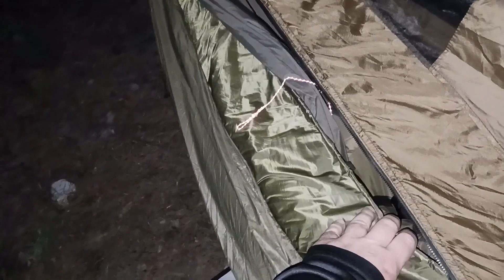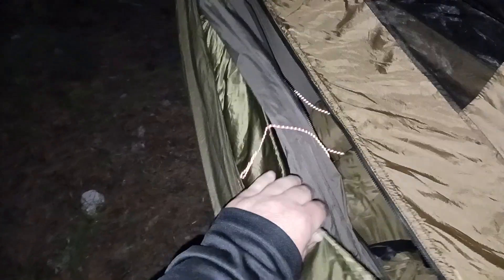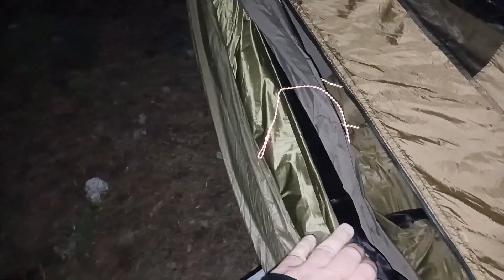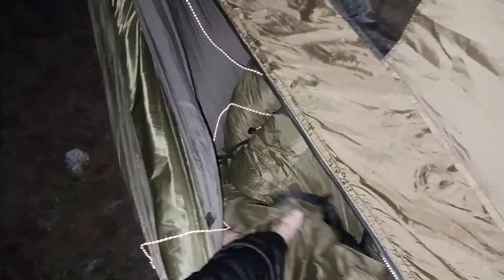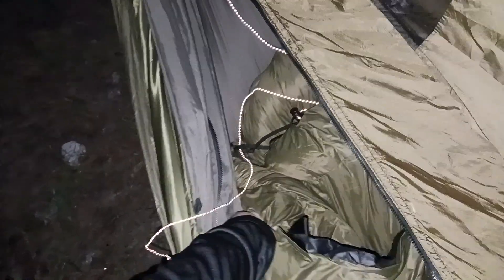637 Glenn Campground 530am Walk-around Hammock sleep system UGQ Underquilt Jacks R Better top quilt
BACKPACKING
Eberlestock Backpacks

Ultralight Backpack

Assault/Day Pack

Backpacking Cart

Poncho Liner

15 degree Sleeping Bag

Sleeping Pad

Silky Ono

Sharpening Stone

Silky Saws

Mora HD

Bradford Guardian

Esee 6

Esee 4

Esee Knives

Backpacking Chair

400lb max Backpack chair

Trekking Poles

Backpacking Tent

4 Season Tent

Haven Tent/Hammock

Winter Underquilt

Underquilt Protector

Eno Underbelly

1.8 cord

S Biner

Survival Shovel

Water filter

MSR dromedary

Cnoc Vecto

TomShoo Stove

Wood Pellets

Bellow & Fuse

Fuel Bottle

Cup Pot

Long Spoon

Utensil set

Pan Scrapers

Backpack Cooler

Pocket Penlight

OUTDOOR WEAR
3 Season Boots

Winter Boots

Crampons Spikes

Fleece Socks

Long Sleeve

Down Jacket

Cycling & Esports
Fahgettaboutit

Messenger Lock

Cargo Trailer

Fat Rack

Explorer Rack

Saddle Bag

Repair Stand

Suspension Seatpost

FlatOut Sealant

Frame Lights

Hub Lights

HEALTH FITNESS
Massage Gun

Protein Powder

Casein Protein

Pre Workout

Nitric Oxide

Energy Greens

Daily Vitamins
Multivitamin

Vitamin D3

Fish Oil

Calm Aid

Pill Case